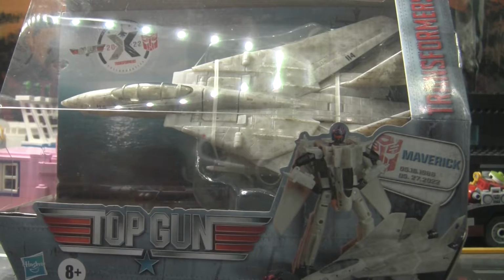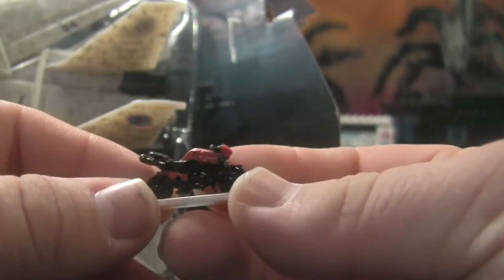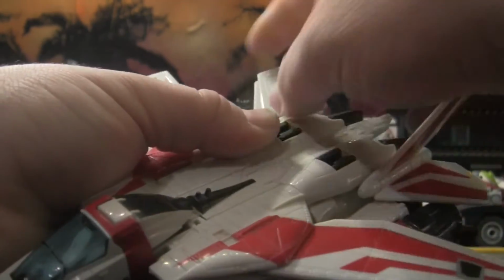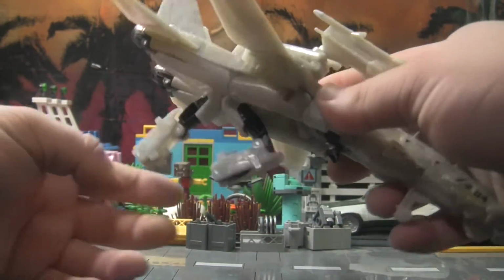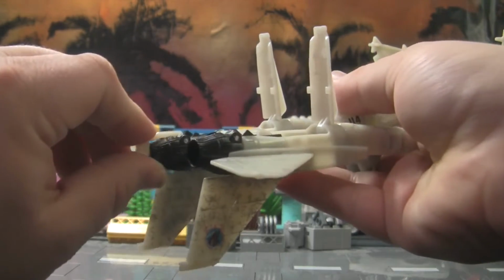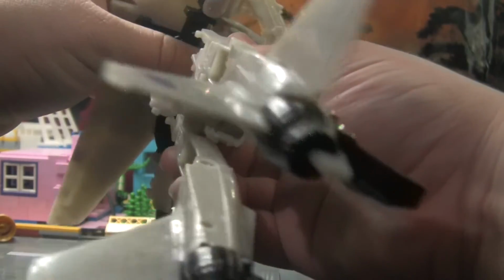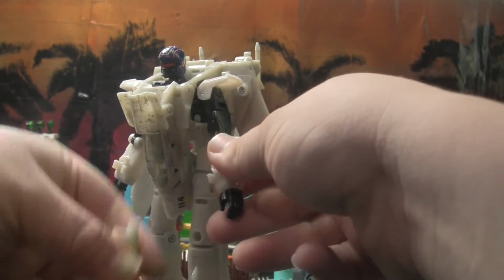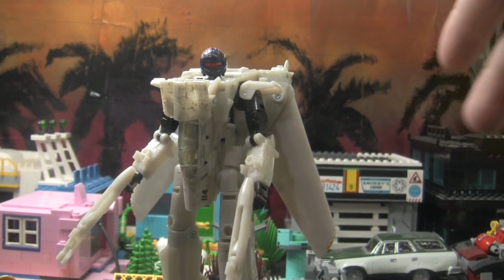TRANSFORMERS: CROSSOVER - TOP GUN MAVERICK REVIEW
We're taking the highway to the danger zone today.

"And remember, respect is everything." - GTA 2 Commentator